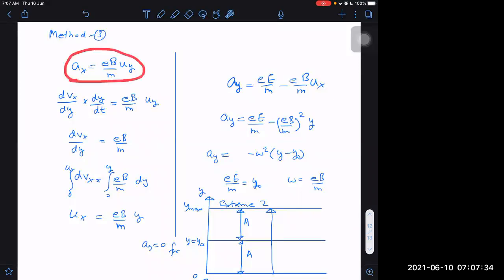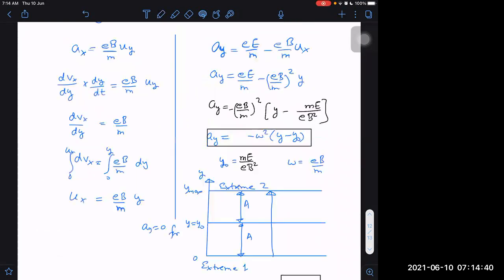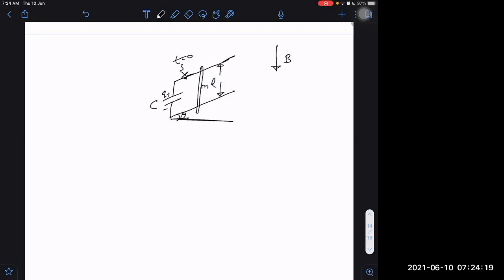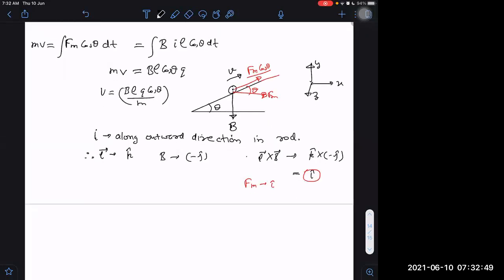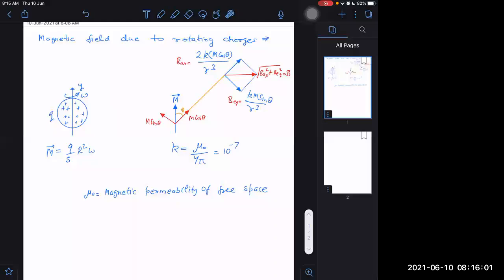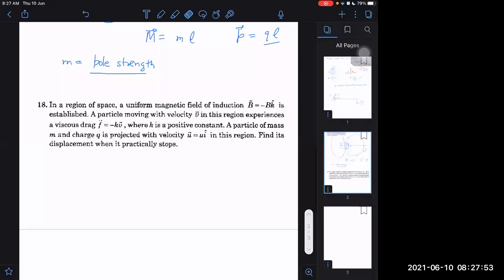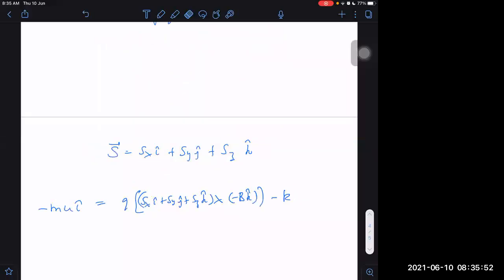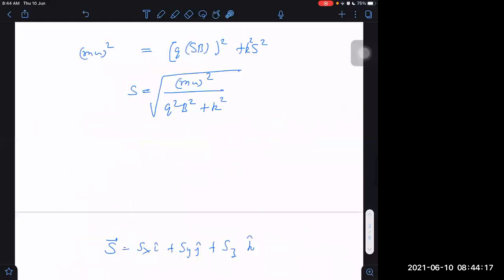magnetic field due to magnetic dipole